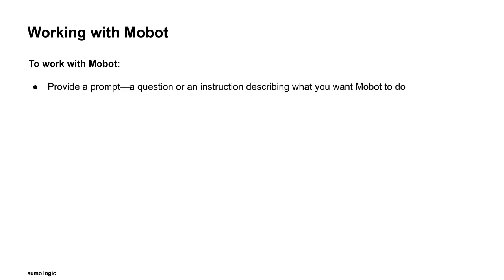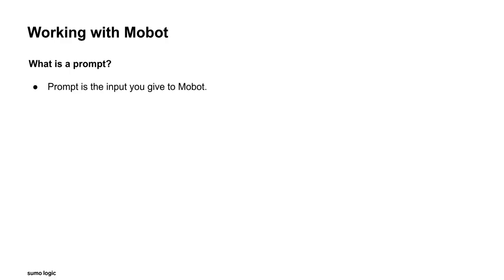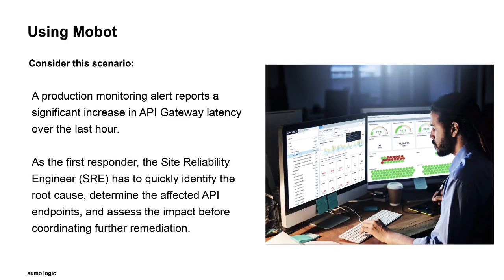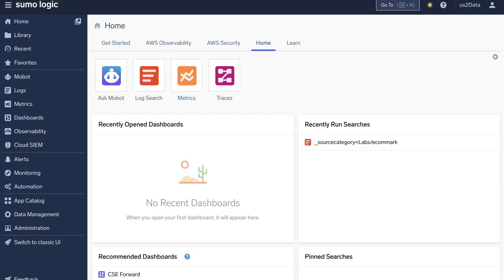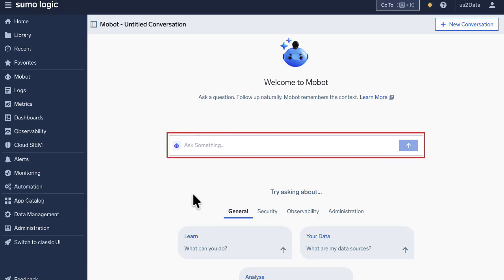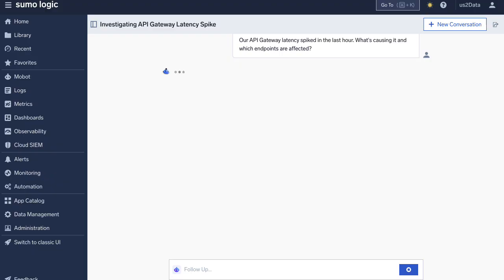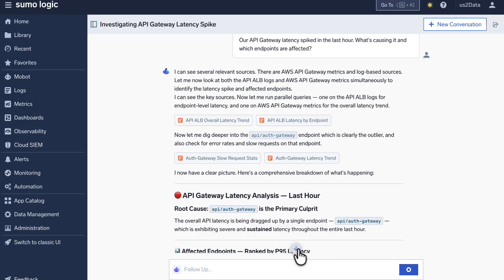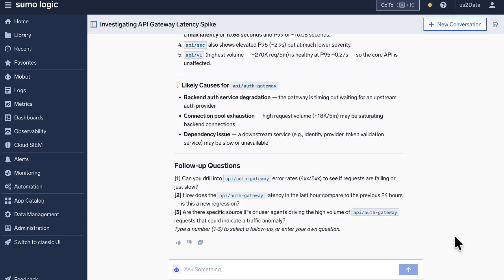Microlesson: Using Mobot for Log Analysis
This video demonstrates how to use Mobot to investigate issues, interpret its findings, and identify recommended next steps.

Follow along as Mobot responds to a prompt by understanding your intent, gathering relevant data, performing multi-step analysis, reasoning across data sources, surfacing insights, and recommending next steps.